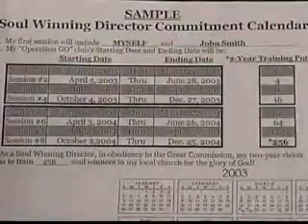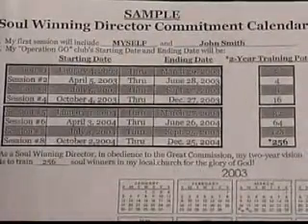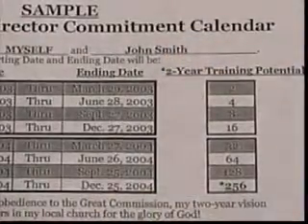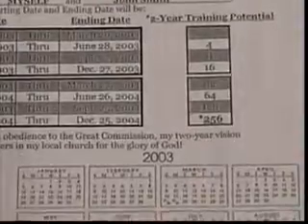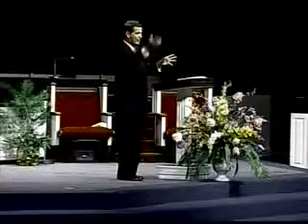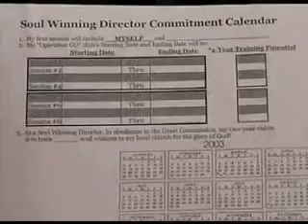SWDI_S08.2_Soul Winning Calendar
Soul Winning Calendar